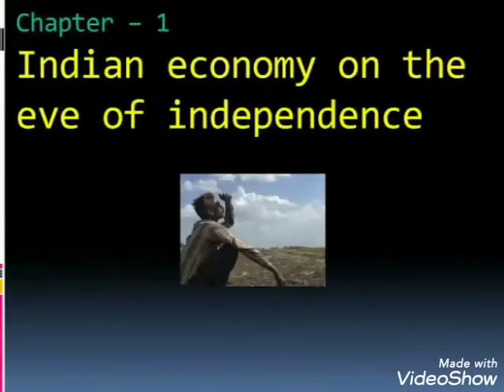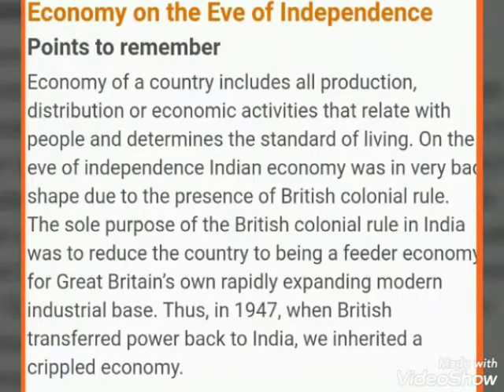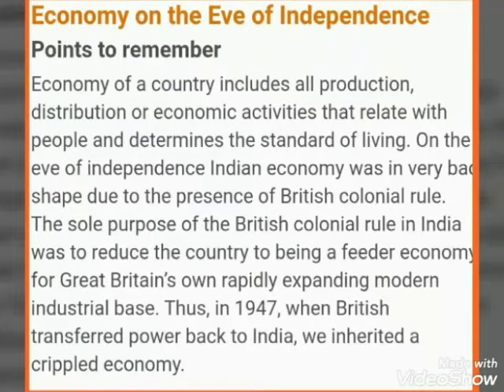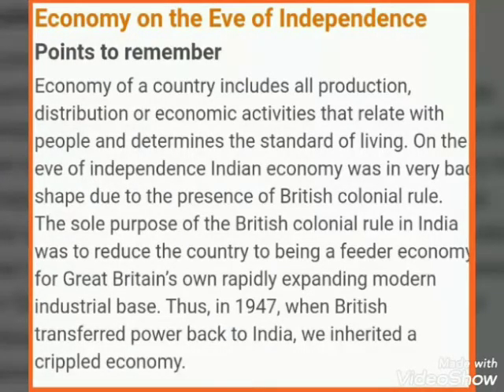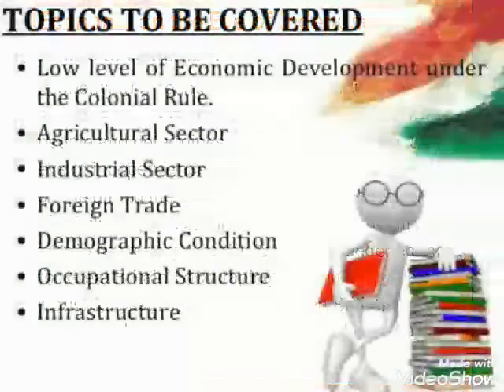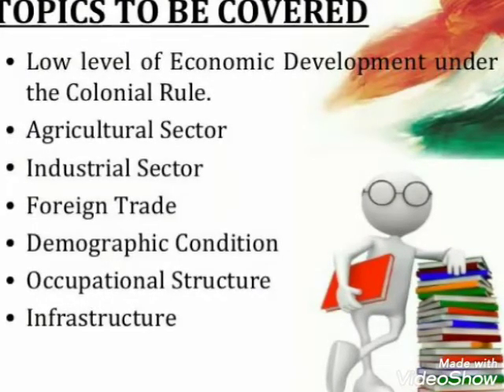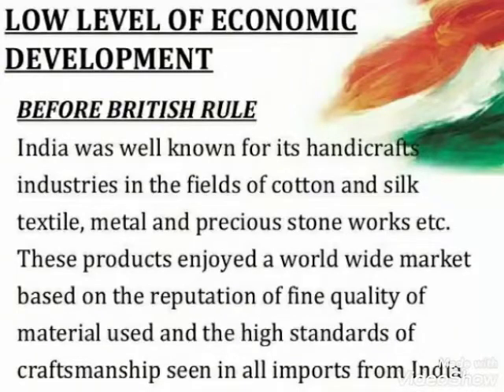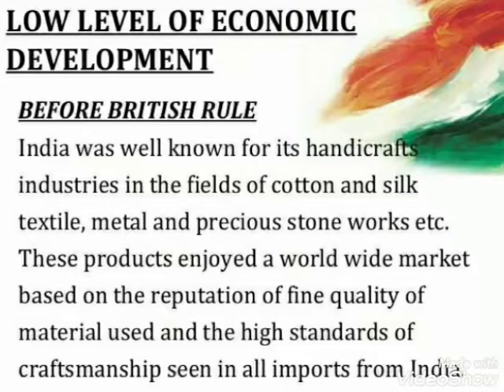CLASS XII - ECONOMICS - TOPIC - CH - INDIAN ECONOMY (INTRODUCTION)